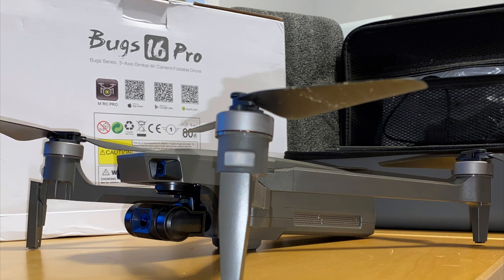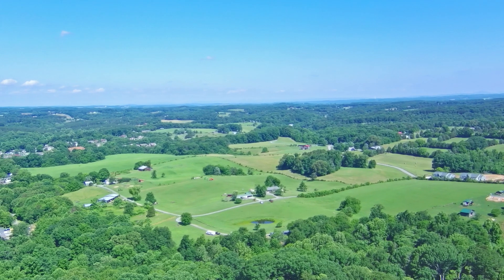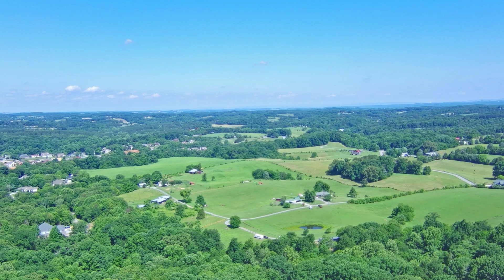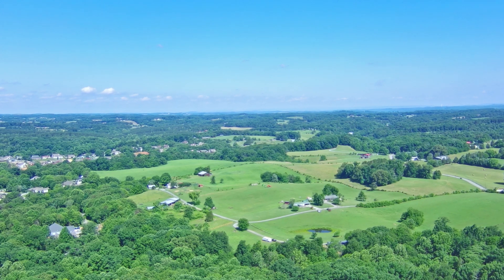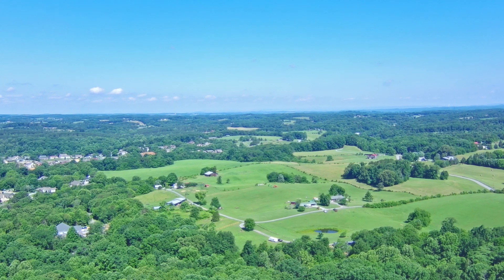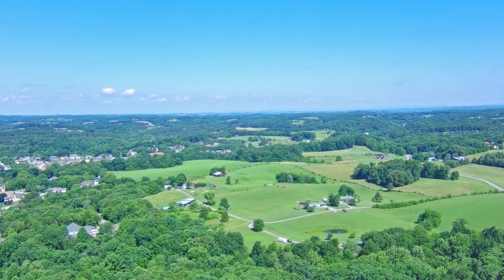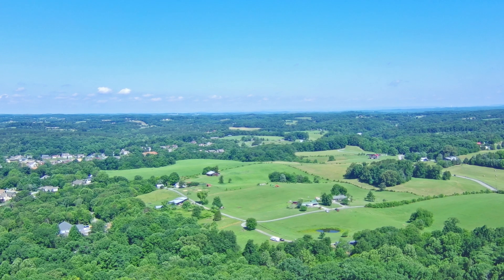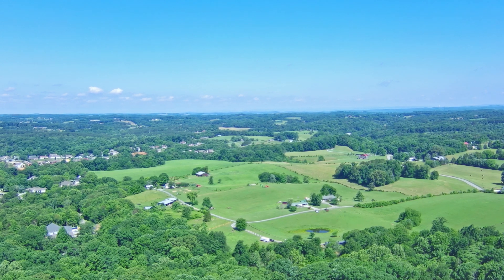MJX RC Bugs 16 Pro Video 4k applied Smart Fix and Stabilization in Adobe Premiere 2018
This is a test video from the MJX RB Bugs 16 Pro.  The drone has 4k video on a 3-axis gimbal and Electronic Image Stabilization (EIS)    I am just starting to use and test the drone.  To my eye, so far this doesn't seem like 4k to me.  Technically the properties of the file say it is, but I think it needs further review.
I applied SMART Fix and Shake Reduction (Stabilization) in Adobe Premiere 2018.  The settings I used are at the end of the video.

This is an under $300 drone, so I don't expect $1,000 performance.

I will post further videos, and you can be the judge, is this really 4k?

BangGood $274 for two battery kit
I received mine from China in about two weeks but at order they warned me it could be four weeks, but it wasn't.  It was 2 weeks exactly.

The YouTube Channel "Captain Drone" had a discount which may still be good - -

FAA Certified Remote Pilot under 14 CRF Part 107 Small Unmanned Aircraft Systems